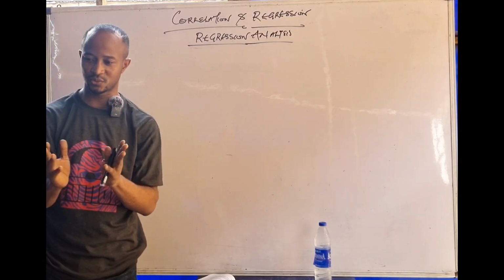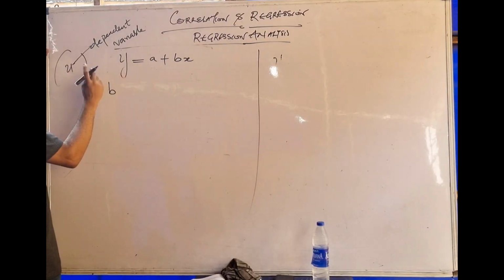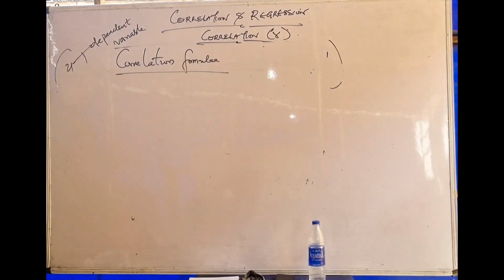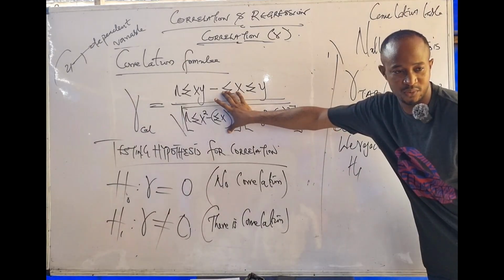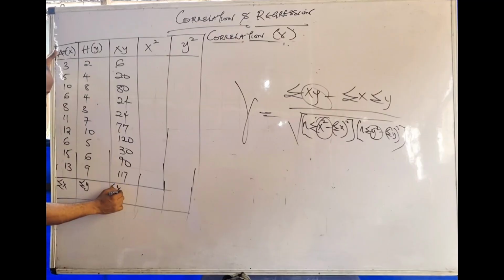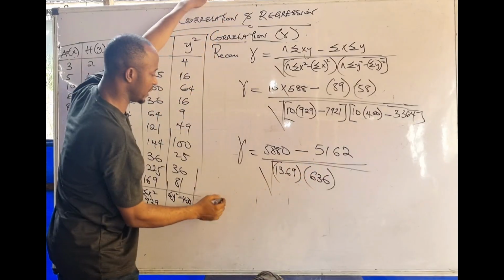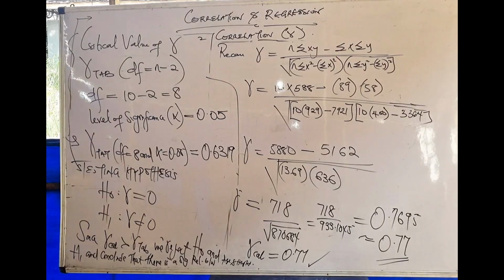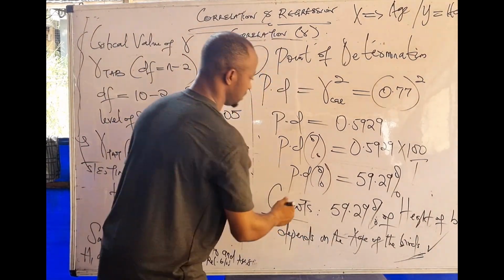Correlation and Regression Analysis | Hypothesis Testing at 0.05 Level of Significance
In this video, I explain the concept of Correlation Analysis and Regression Analysis in a simple and clear way.
You will learn:
• The meaning of correlation
• The meaning of regression
• The differences between correlation and regression
• How to test hypothesis for correlation
• How to use 0.05 level of significance
• A fully solved example step-by-step
This lesson is very important for university students, statistics students, project students, and those preparing for exams.
Watch till the end and make sure you understand the decision rule in hypothesis testing.